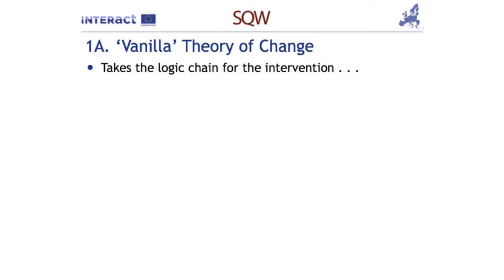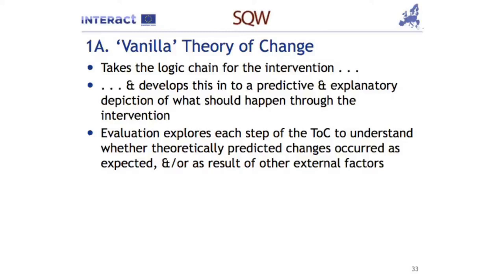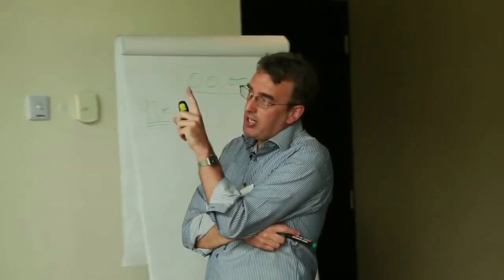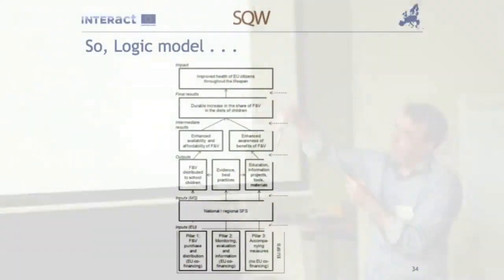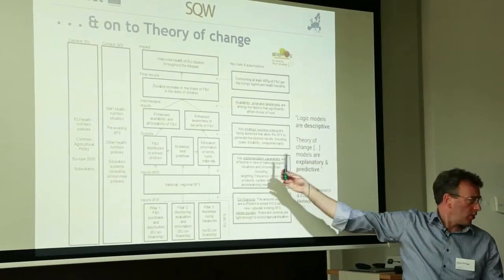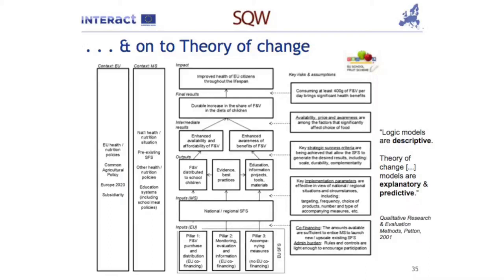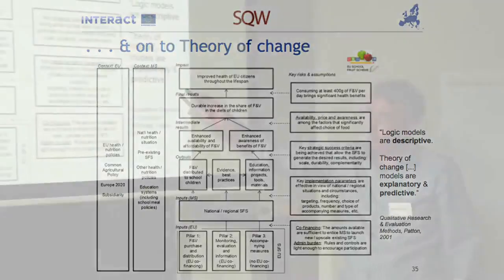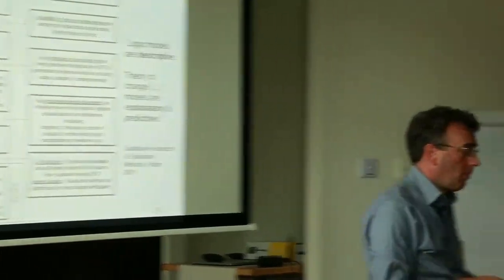Interreg Practitioners: TBIE Theory of Change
The evaluation expert Simon Pringle describes the theory based impact evaluation method (TBIE): Theory of Change.